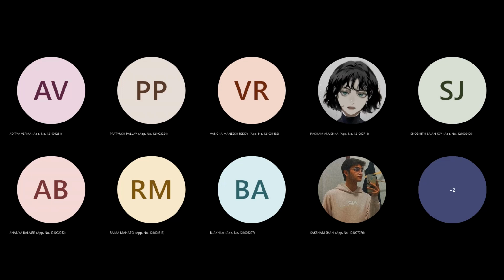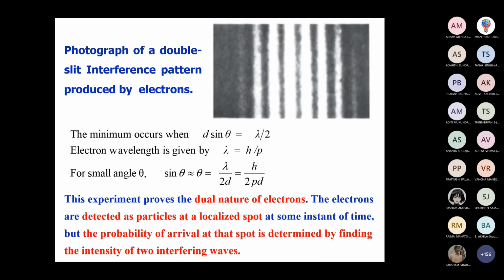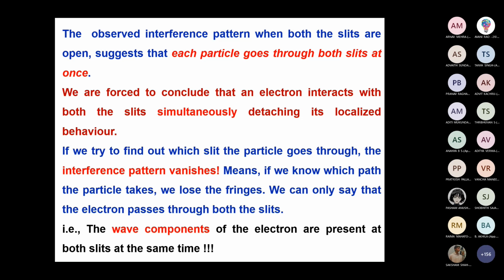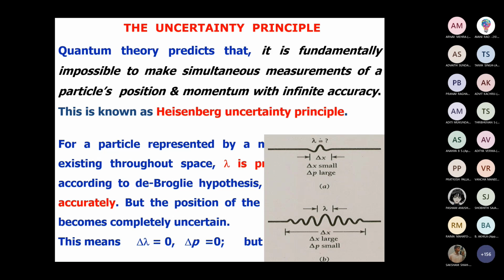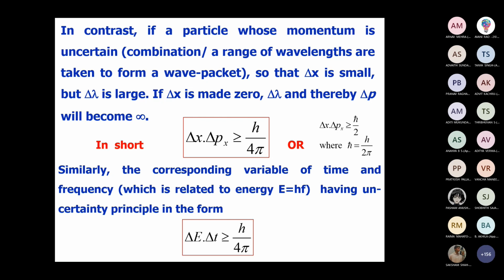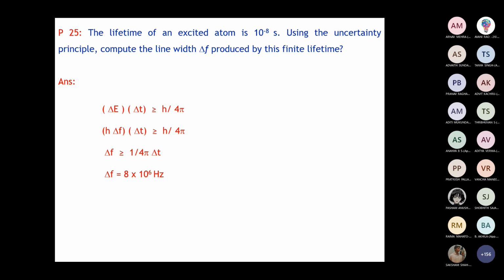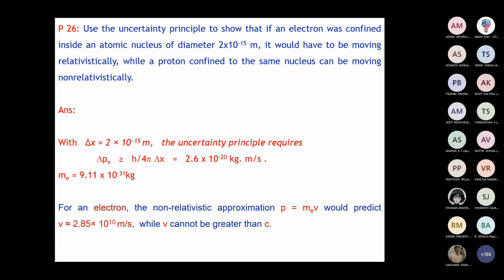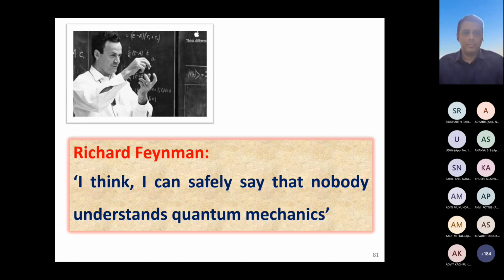EP Lecture 11